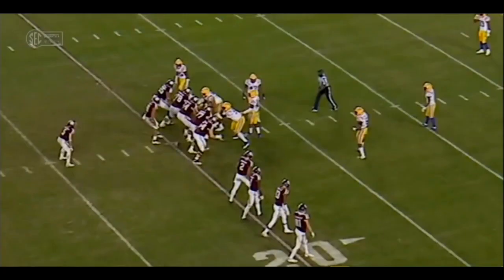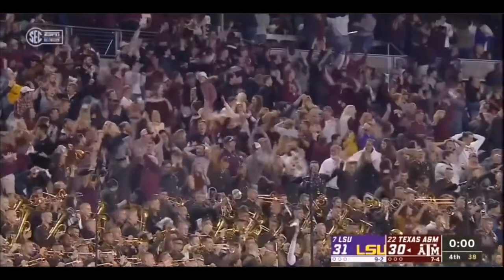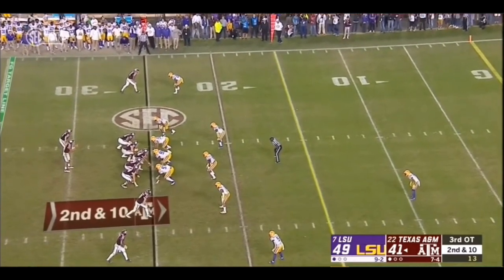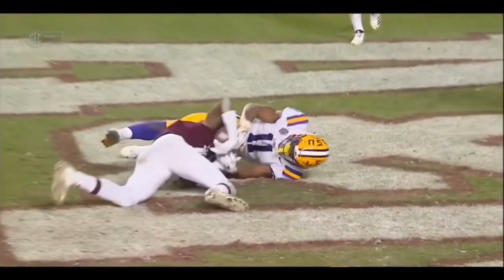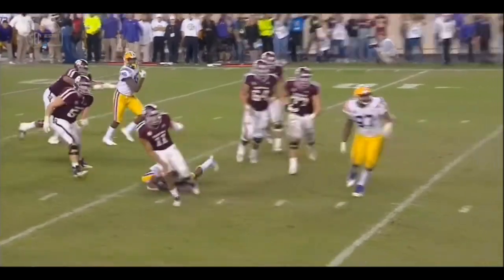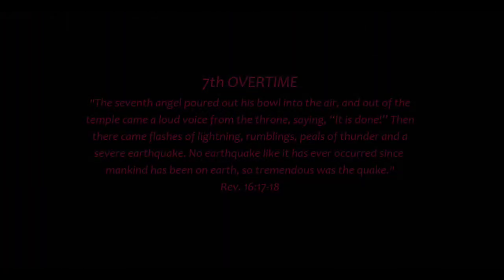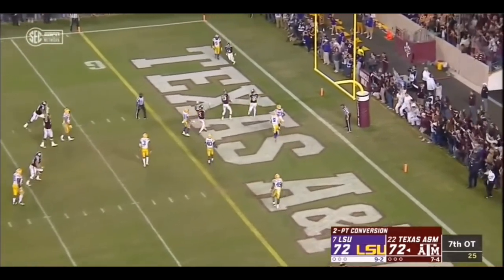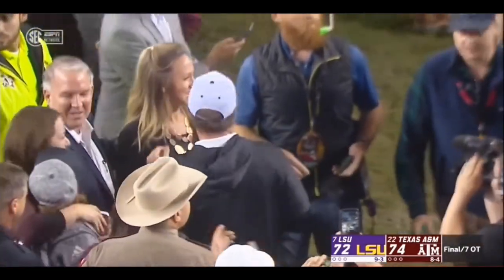How is this possible? A&M defeats LSU in 7 overtimes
Short Version: A&M beats LSU in 7 overtimes, 74-72, setting records including the highest scoring FBS game in history.  Long version